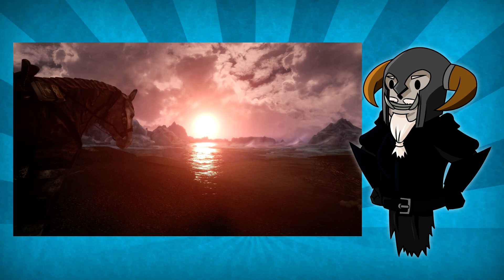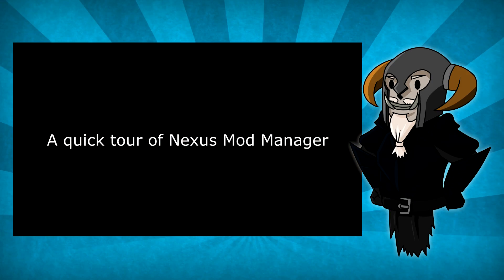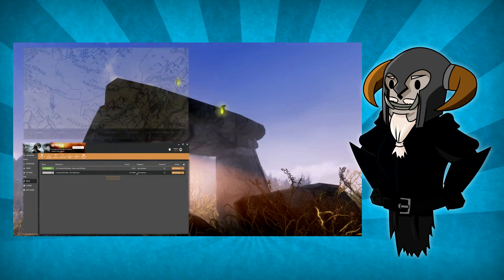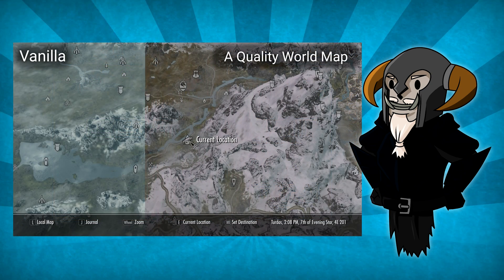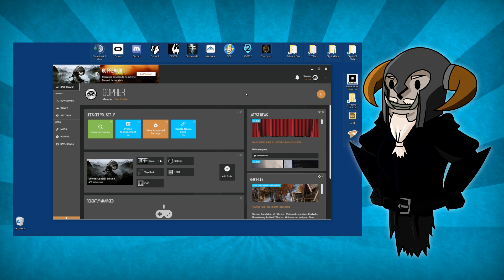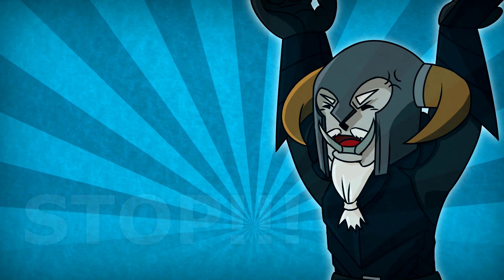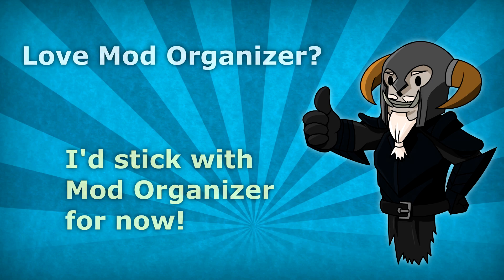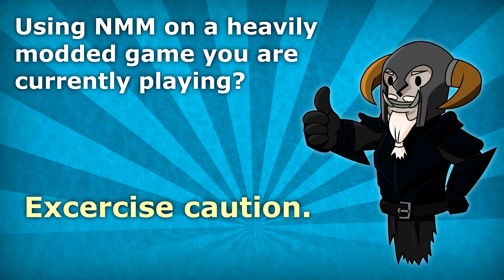VORTEX - Who is it for?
Vortex is the new Mod Manager from Nexus mods. But who is it really for. Which Mod Manager tool is it replacing?